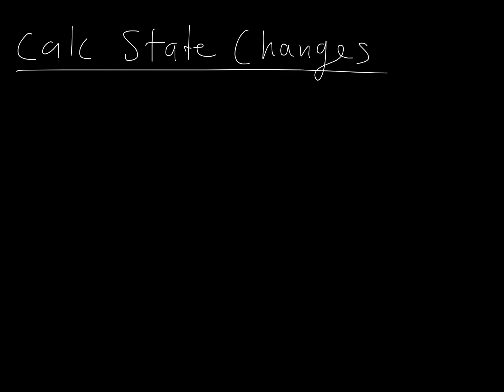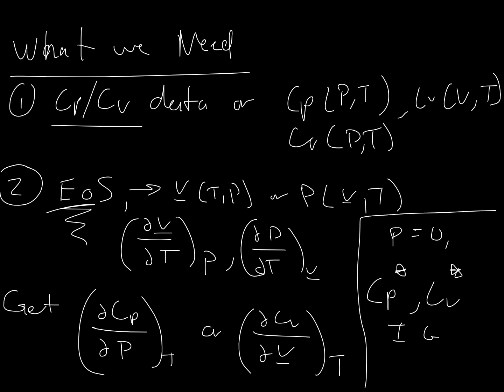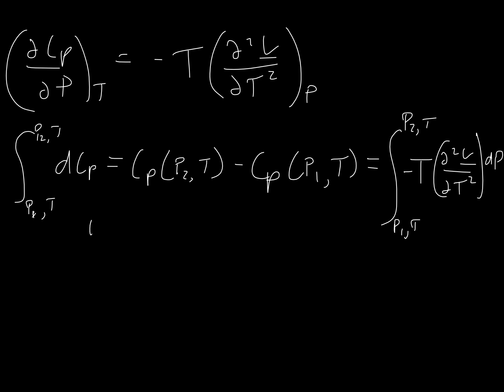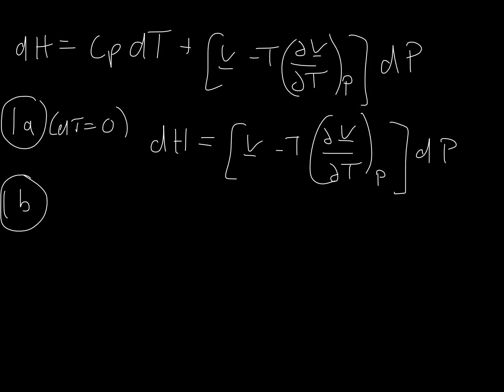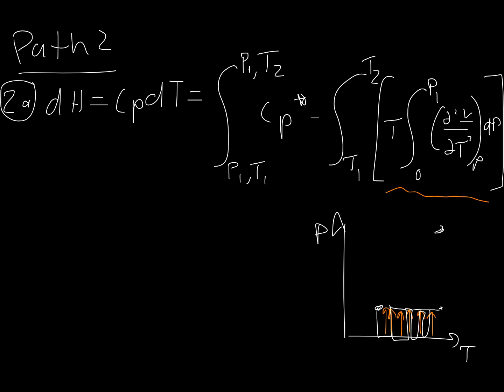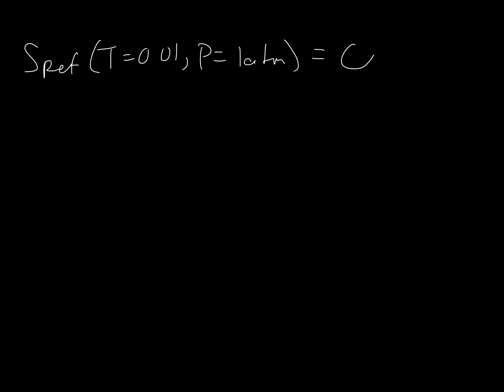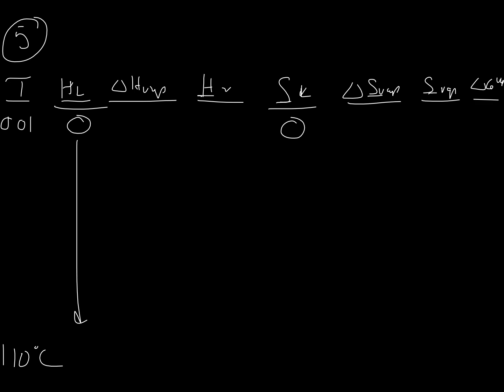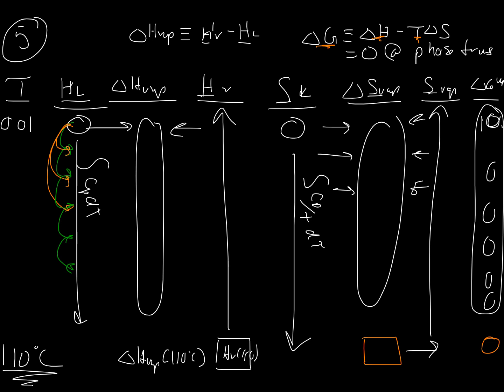State Change Calculations (Sept. 1, 2017)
How to take the combined first and second law equation and use it to calculate changes in internal energy (U), enthalpy (H), and entropy (S). No assumptions are made and the equations are valid for real and idea materials.